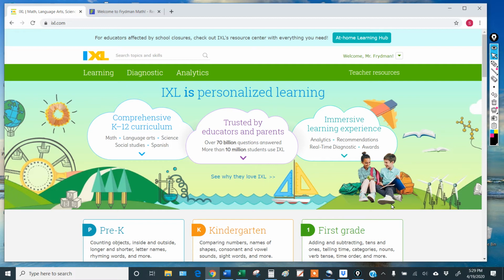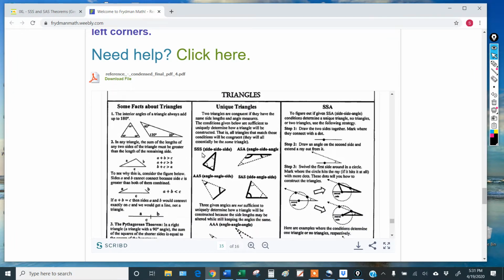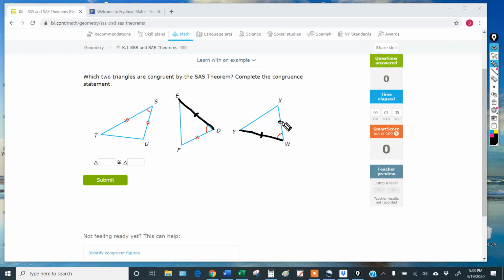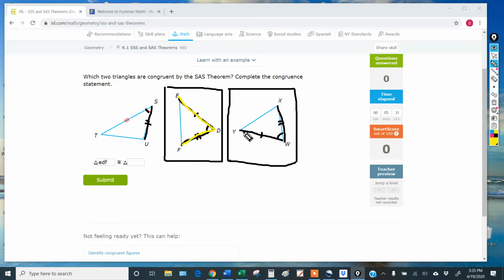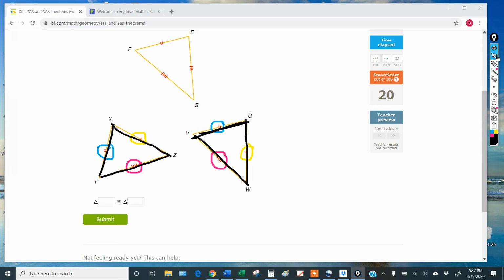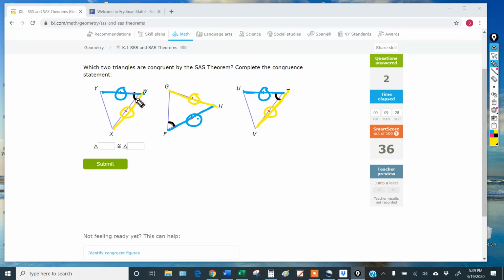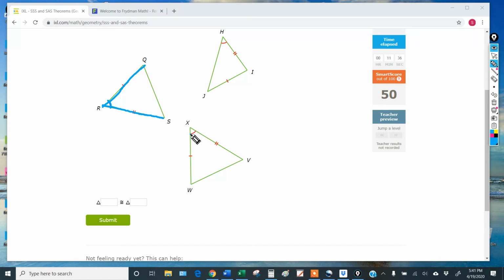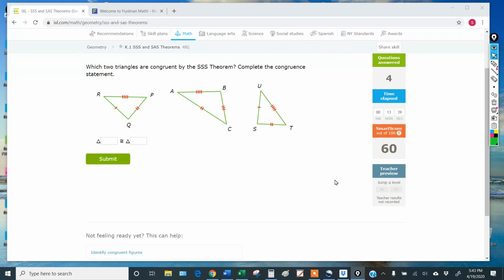IXL Geometry K.1 - SSS and SAS theorems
Explanation of the problems in IXL Geometry K.1 - SSS and SAS theorems